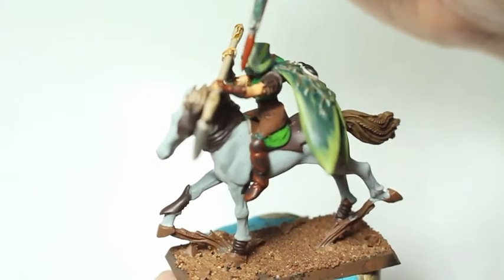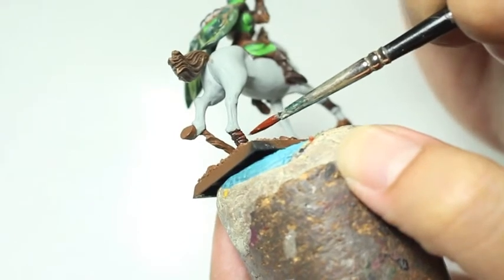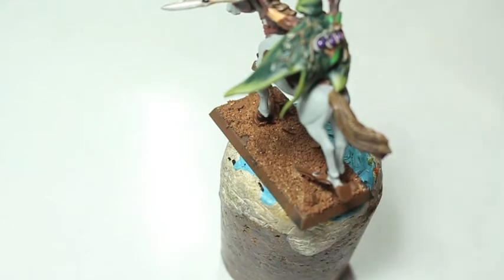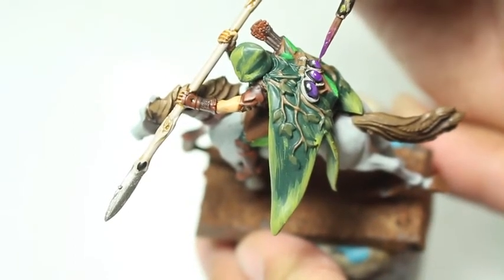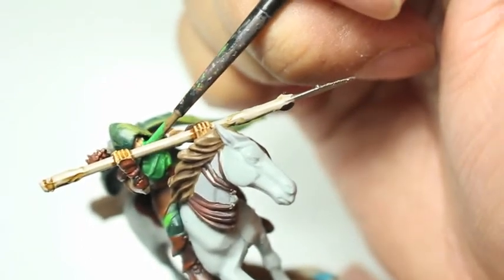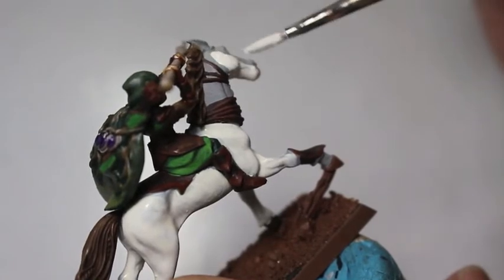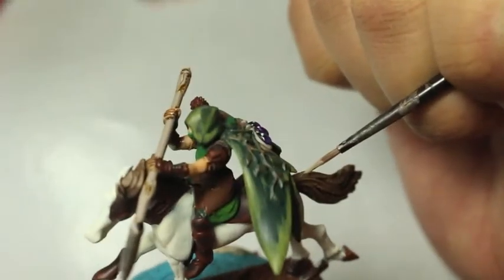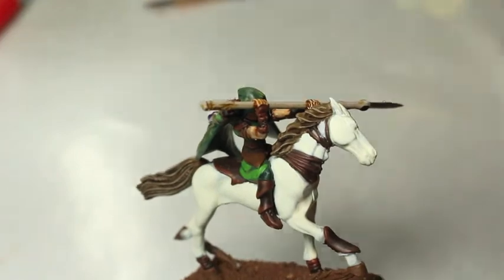How to Paint Wood Elf Glade Rider Part 2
Are you interested in joining the WarbossTae Community?